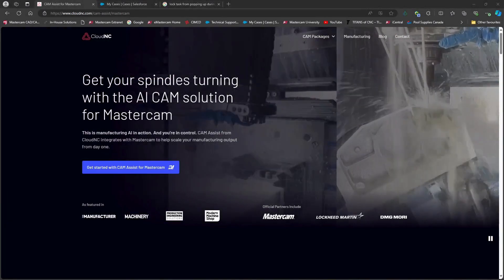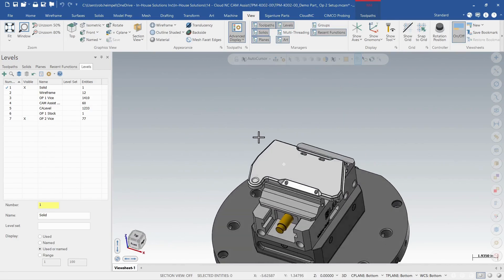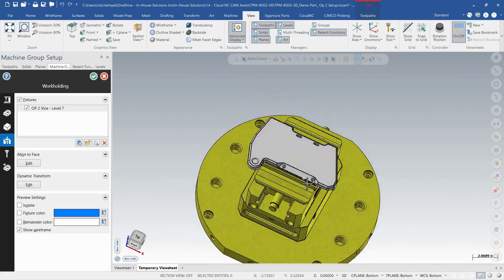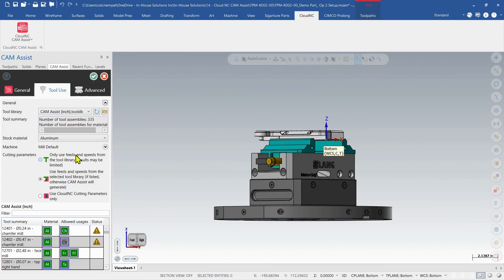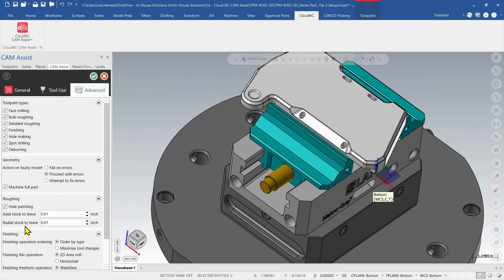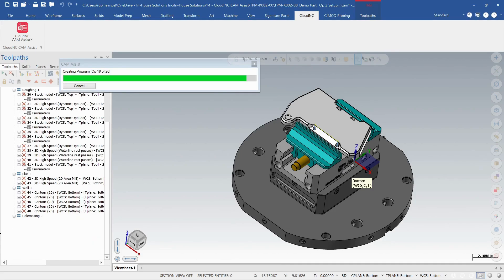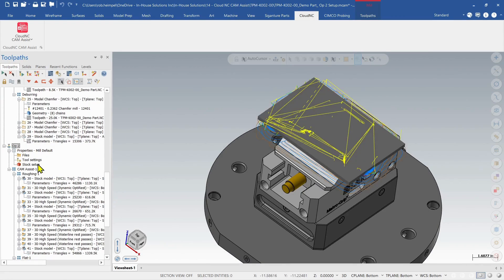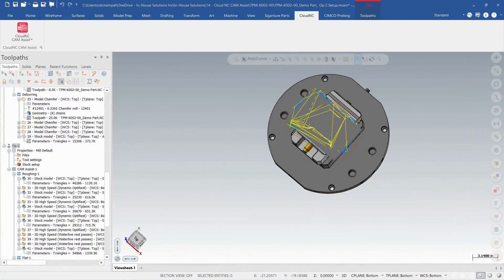CAM Assist for Mastercam: 3-Axis Setup (Part 2)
Rob, our Technical Support and Training Specialist, goes over the 3-axis setup for the second side of a part in CAM Assist add-on for Mastercam.

Any questions or would like to demo the software? Contact your assigned sales rep.